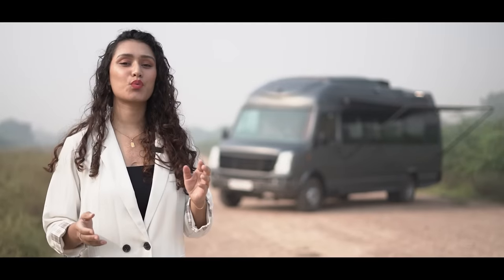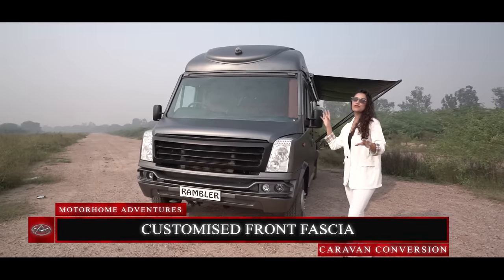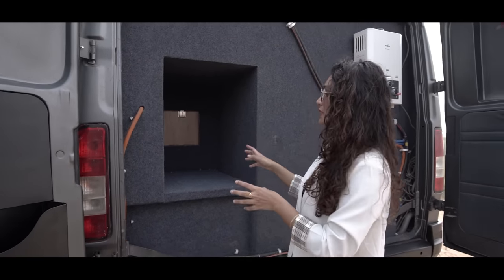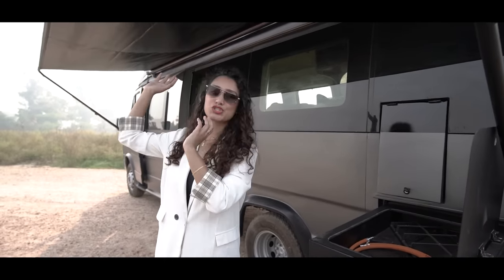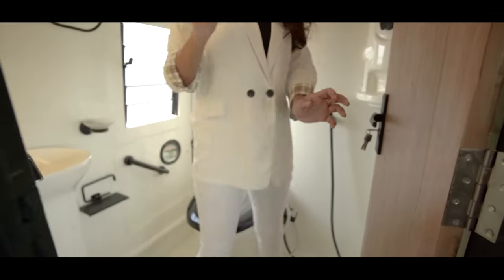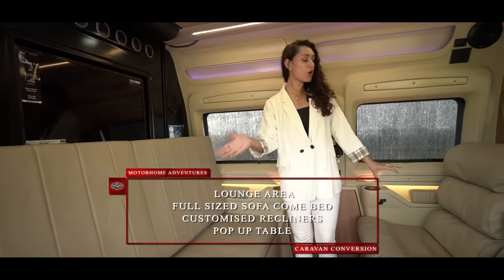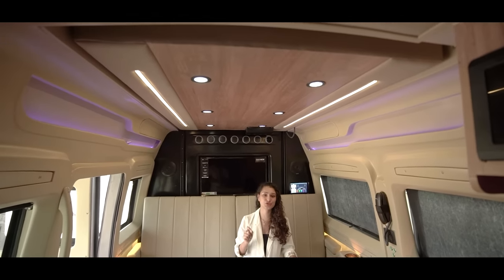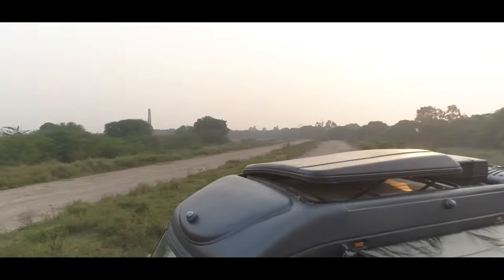Rent our NEW Caravan on Force Traveller with features you've not seen before | Motorhome Adventures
Rambler 2022 is a Caravan based on 4020 WB Force Traveller. You'll see that Rambler has some special features making it different than our other customisations on traveller.

0:00 Intro by your Host Vidushi
1:56 Exterior features of the Caravan & Cabin
3:45 Expandable Kicthen in the Caravan
5:36 Bathroom + Shower & Bar in the Caravan
7:45 Lounge/Sleeping area in the Caravan
9:00 Standard Amenities in the Caravan
9:56 Roof drop bed and special feature that makes it Rambler Worthy
12:19 How to Rent/Build/Buy this Caravan
12:55 Close up & Sign off by your Host Vidushi